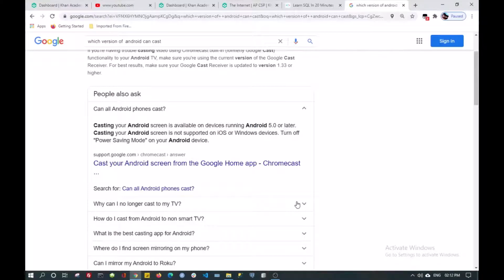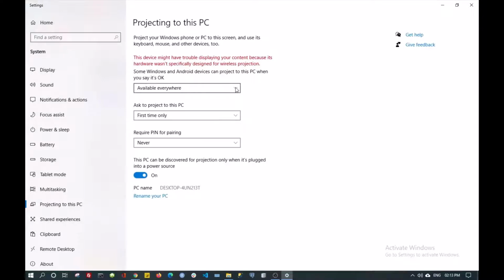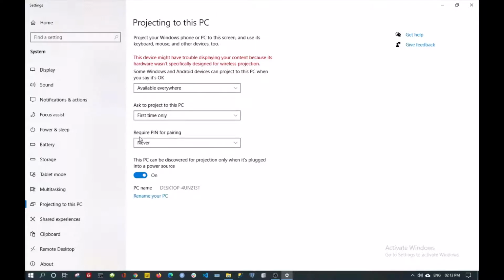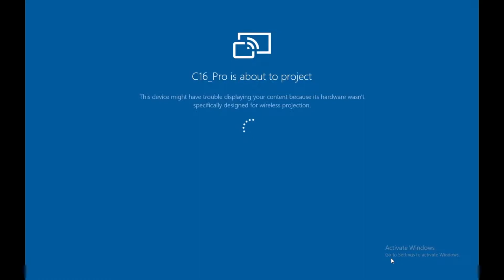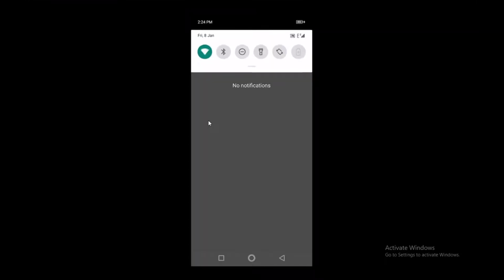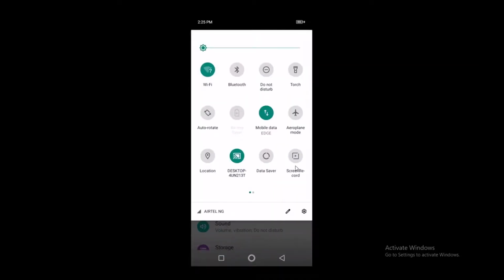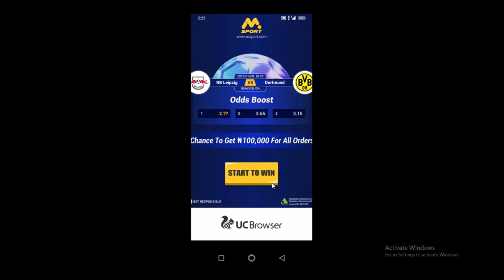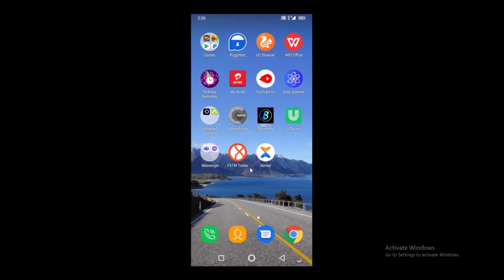How to Connect Mobile to Windows 10 Laptop | Share Mobile Screen on Windows 10 Laptop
How to Connect Mobile to Windows 10 Laptop | Share Mobile Screen on Windows 10 Laptop mirror phone to pc,cast android phone to laptop,screen mirroring  How to Mirror Android Screen to Windows 10 PC Without Any App.By this method you can Cast your Smartphone screen on Laptop with the help of Wi-Fi Display. "how to connect mobile to windows 10 laptop"

Timestamp
00:00  intro
00:22 version of Android that can cast
00:59 how to cast to laptop
02:36 connecting the android to the laptop
03:08  phone connect to the laptop
03:06 showing settings
04:06 showing a hidden icon on android
05:11 how to watch a movie

cast windows10 casttolaptop laptop how to cast phone screen to pc with usb,
how to cast phone screen to pc windows 7,
how to cast phone screen to pc windows 10,